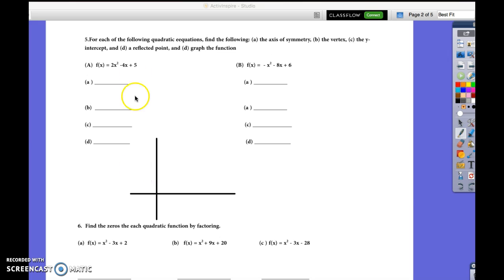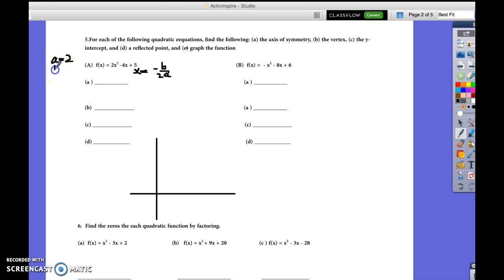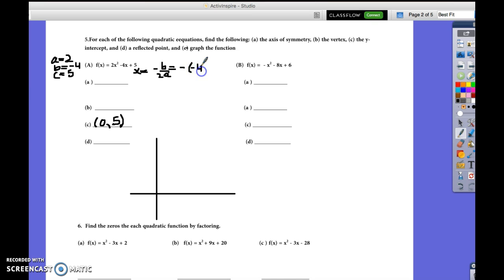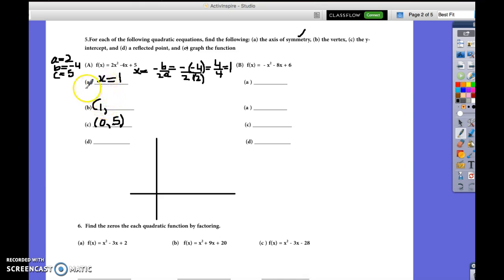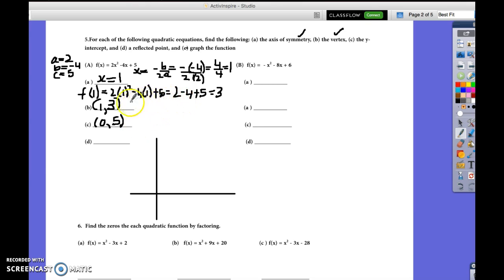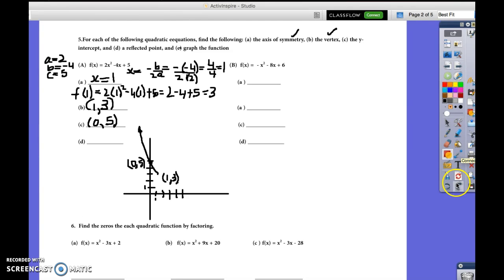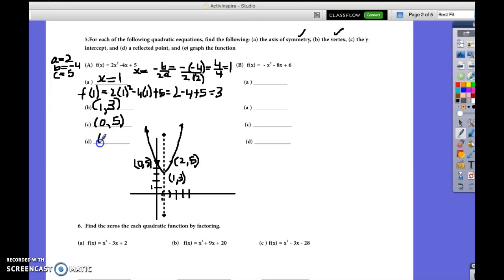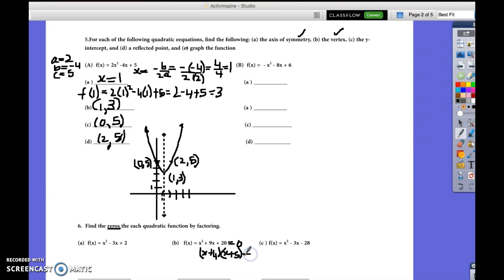Prac alg. 2 test (#3)